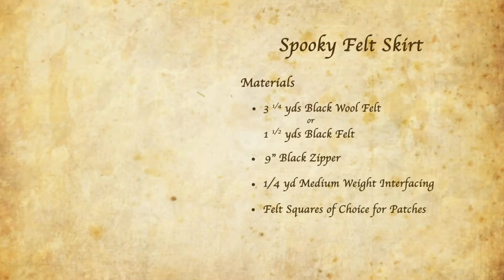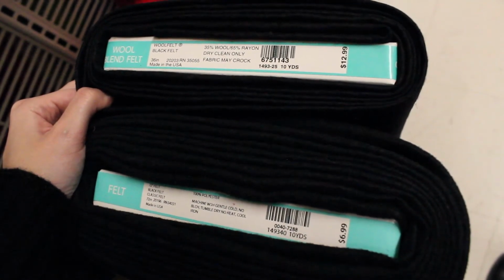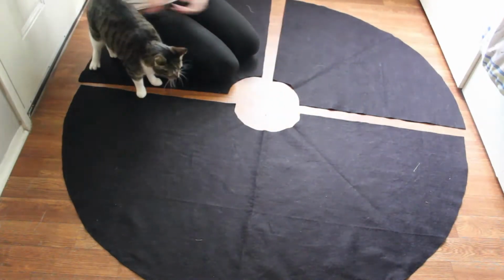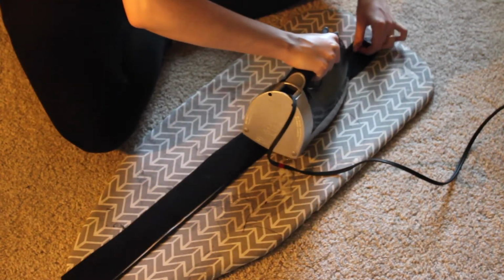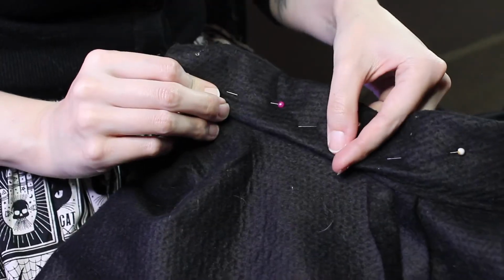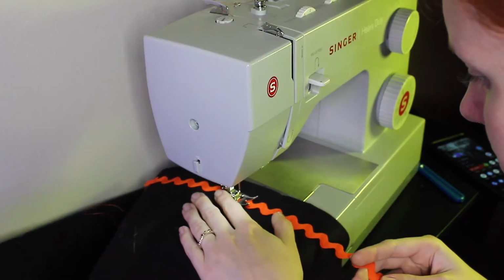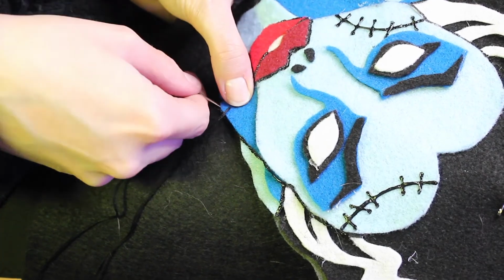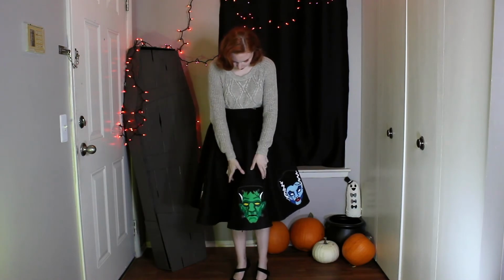Making a Vintage Halloween Felt Skirt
I’m making some more Halloween themed clothing I don’t need.

Odd Chap - No Chance Pt. 1